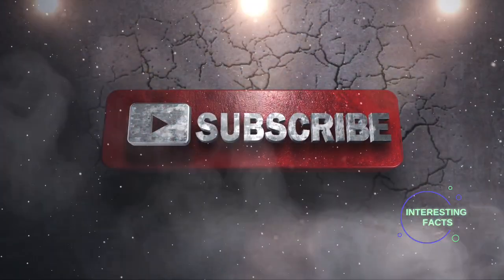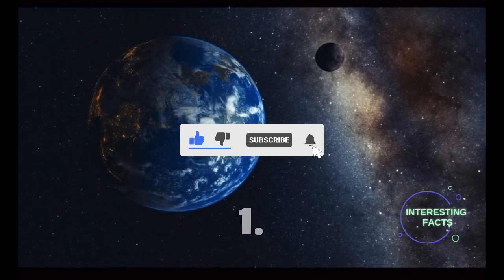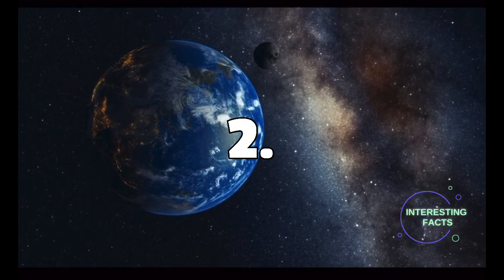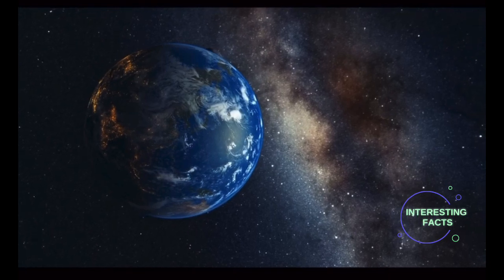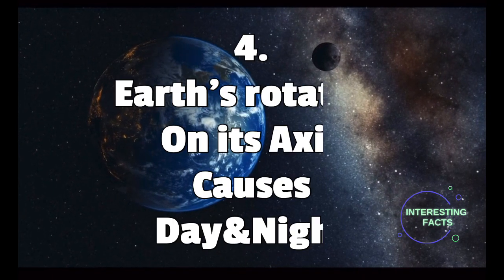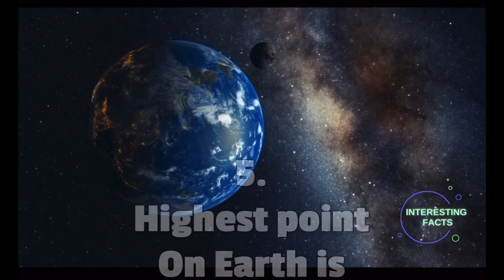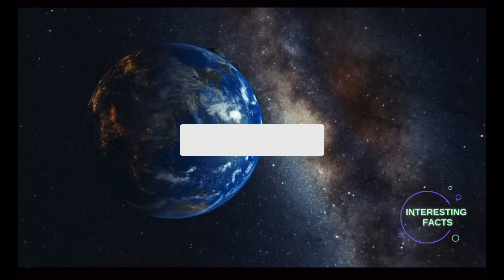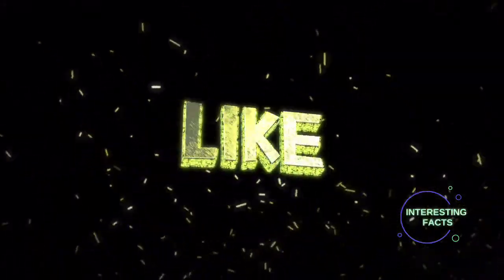😳5 FACTS ABOUT EARTH!!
TODAY WE ARE GOING TO LEARN 5 INTERSTING FACTS ABOUT EARTH.